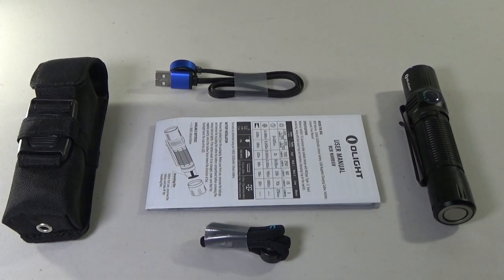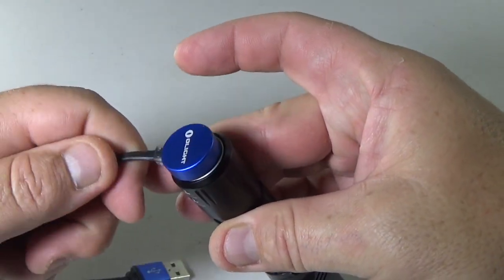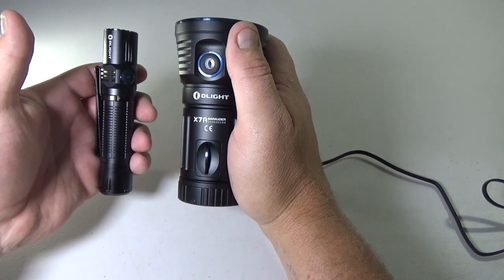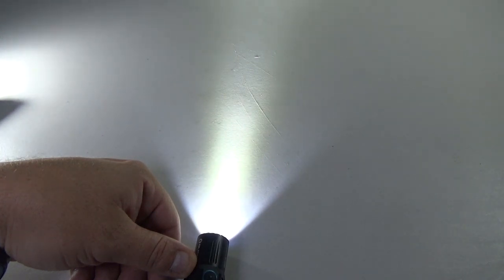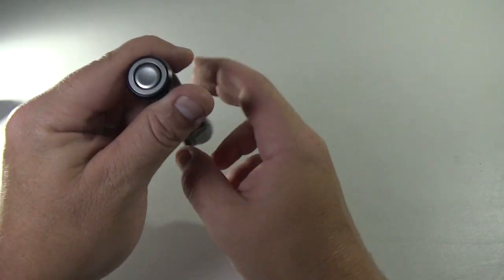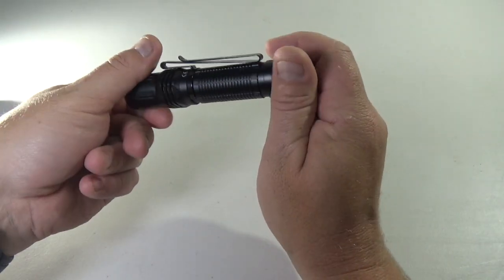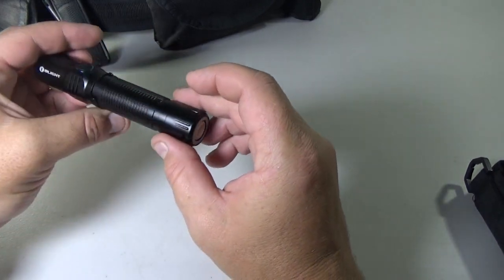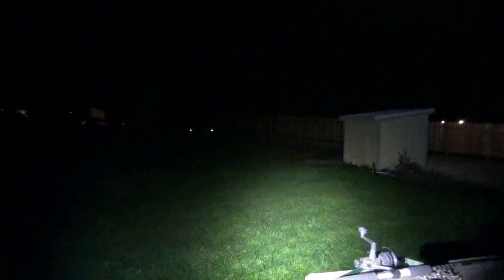OLIGHT M2R WARRIOR 1500 Lumen Flashlight L2Survive with Thatnub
OLIGHT M2R WARRIOR

After about a week of using the OLIGHT M2R Warrior at work, it has replaced the Thrunite TN12 (2016) as my backup flashlight.  I like that you can turn it on from two different switches, the lockout is always a winner and Olight made it to where the M2R Warrior can charge batteries other than OLIGHT brand.

If you liked this video, smash the "thumbs up" button.  It really helps with the ranking so other people will see it.